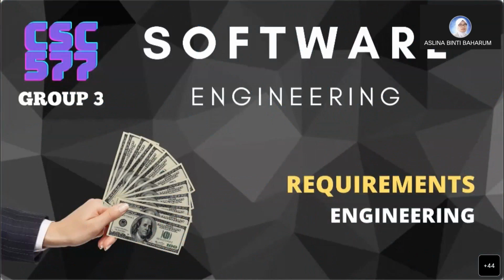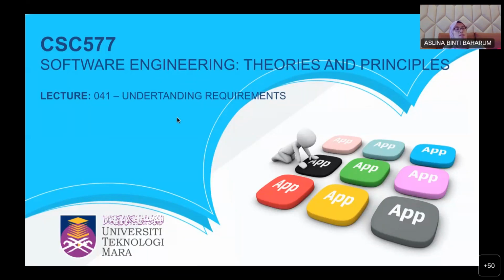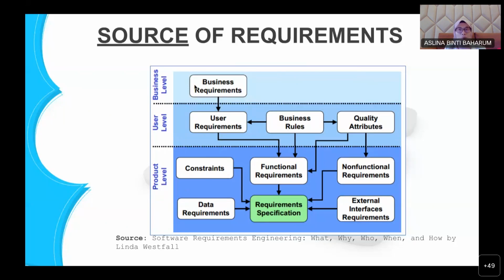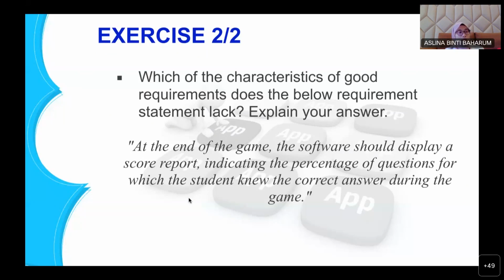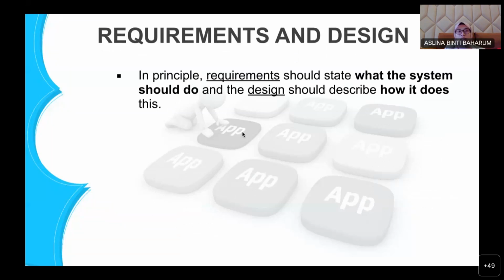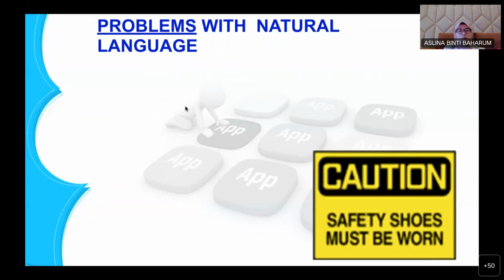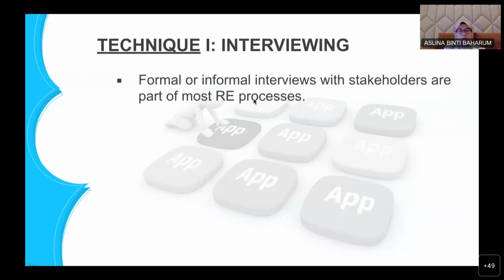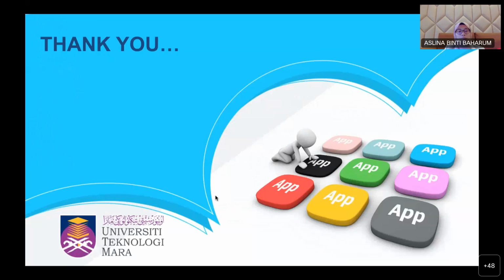Recording W5 Lecture - CSC577 2022